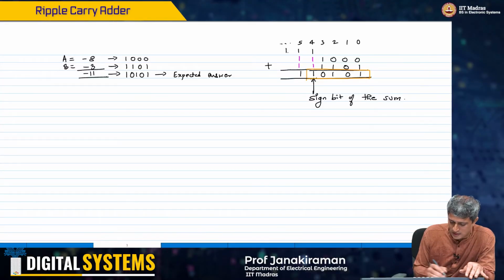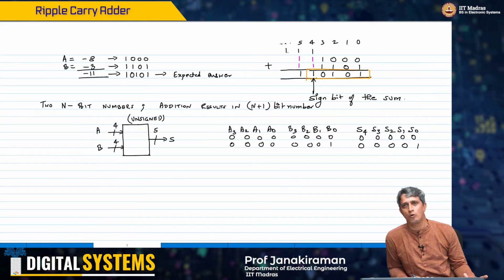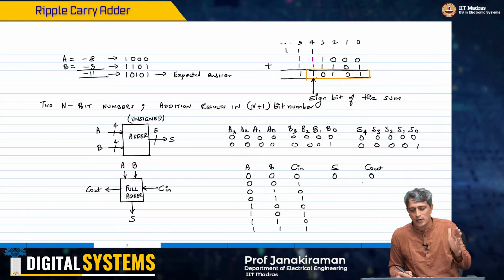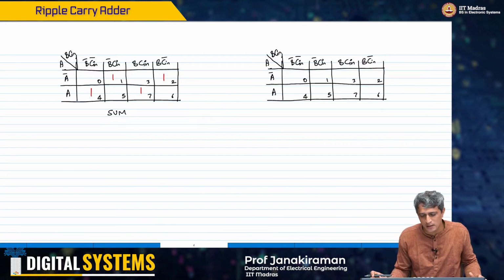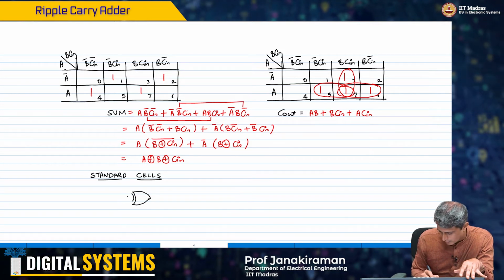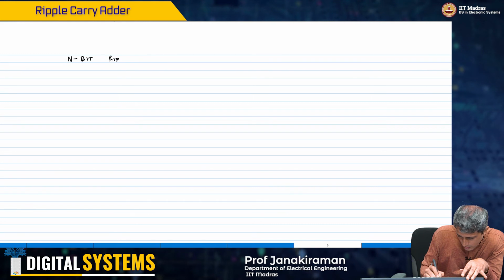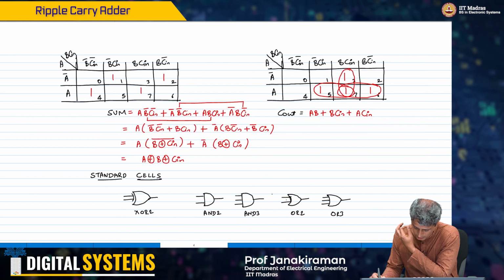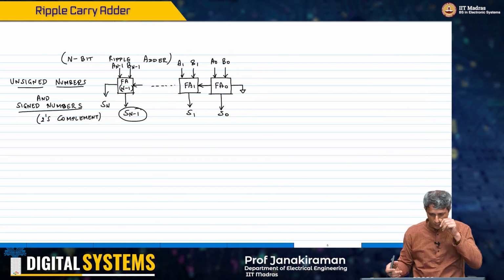W8_L5: Ripple carry adder | state machines, delays, & timing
Video Overview
In this lecture, we explore the design of a 4-bit counter using full adders, introducing the foundational principles of state machines and sequential logic. We begin by demonstrating how adding one to the current state forms the basis of counting, and then examine the drawbacks of a purely combinational approach—such as propagation delays and race conditions—that can lead to unstable or incorrect outputs. These challenges highlight the need for controlled delays and clocked synchronization, transitioning the discussion to sequential circuits where the next state is determined by both the current state and precise timing control. The lecture emphasizes the role of finite state machines in building reliable and predictable digital systems and provides insights into their implementation using standard digital components.